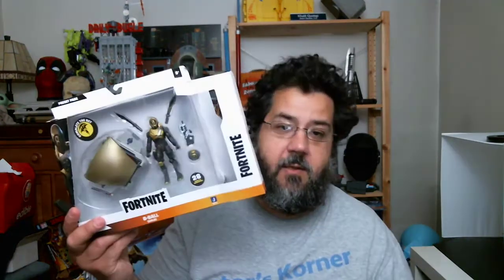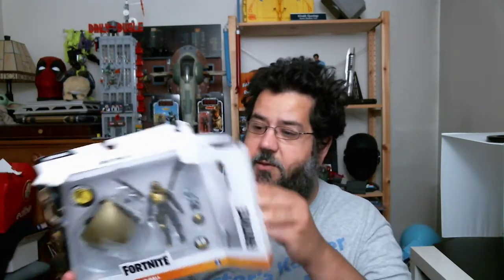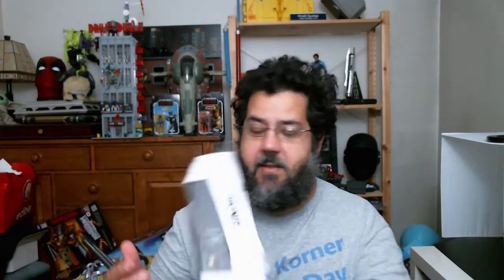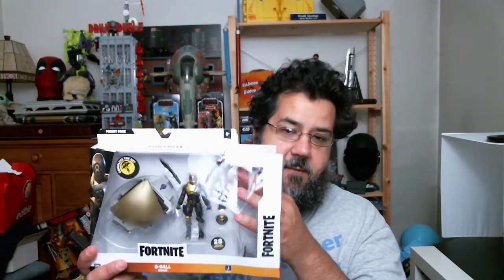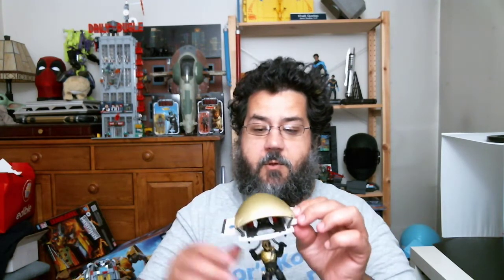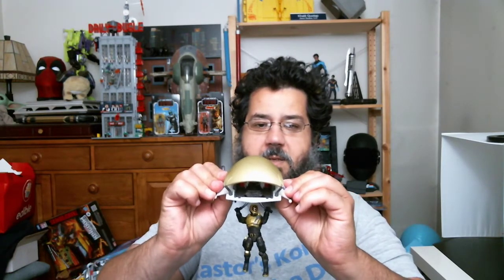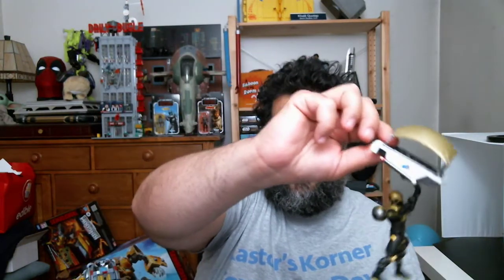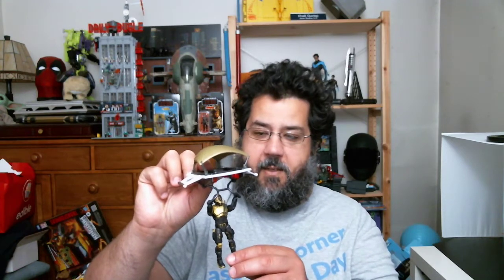Toy of the Day 288- Jazwares Fortnite Pre-set Pack Gold 8-Ball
Today on the Toy of the Day we are talking about the new Jazwares Fortnite Pre-set Pack Gold 8-Ball!

These larger packs really give a better game experience, but I wish they were more standard versions than the repaints. Check out the full video review and gallery for yourself!